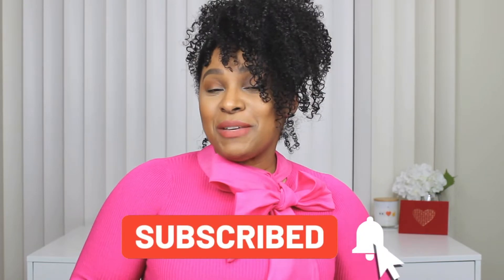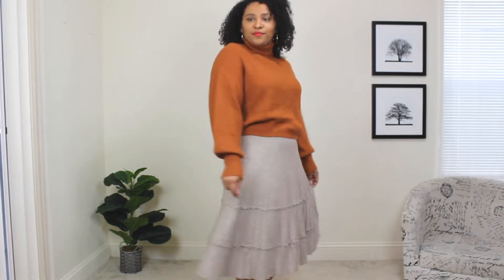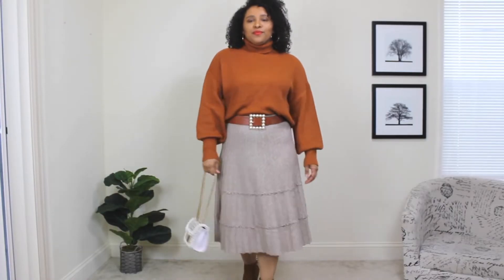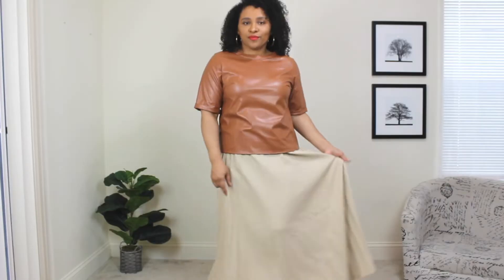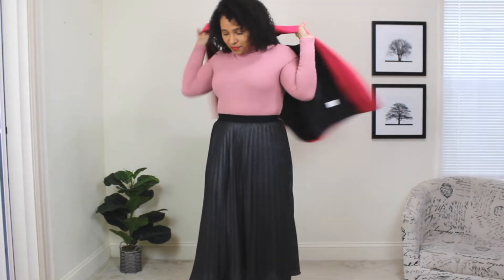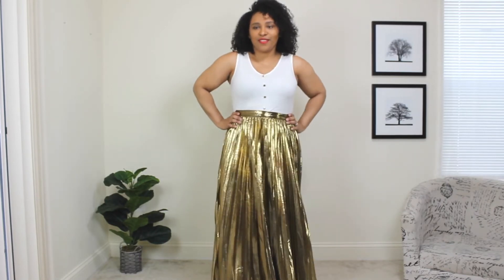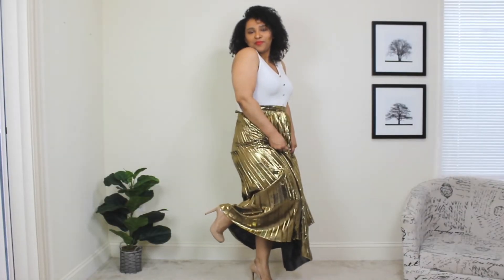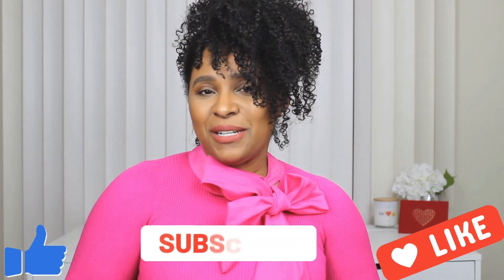HOW TO STYLE A PLEATED SKIRT | VALENTINES DAY OUTFITS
Today I'm showing you how to style a pleated skirt. Pleated midi skirts in particular are my favorites. They are feminine and chic. Most of these pleated skirts are pleated skirts from SHEIN. I really love the pleated midi skirt with elastic waist. Super comfy! There's many pleated skirt outfit ideas for Valentine's Day 2021!

►Shimmer pleated skirt (similar)